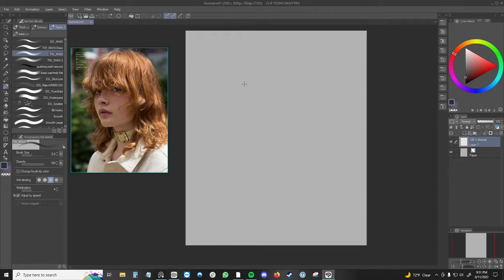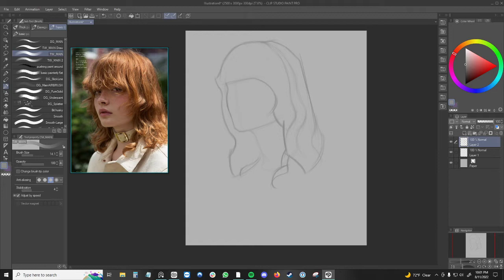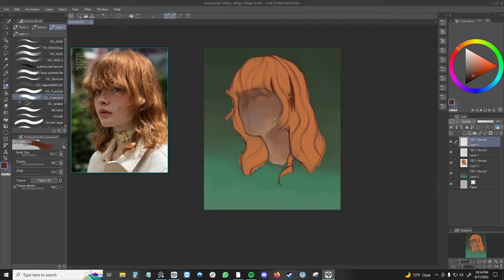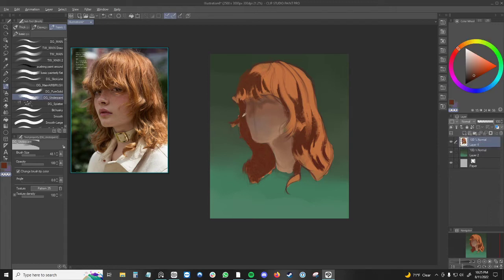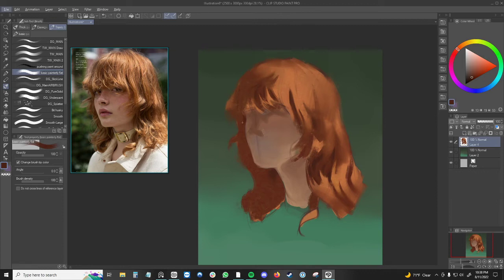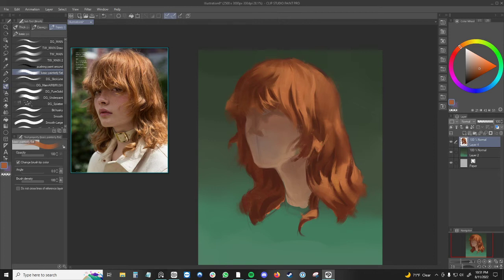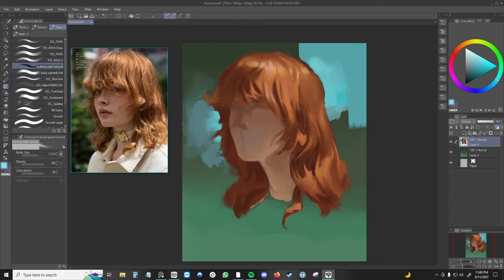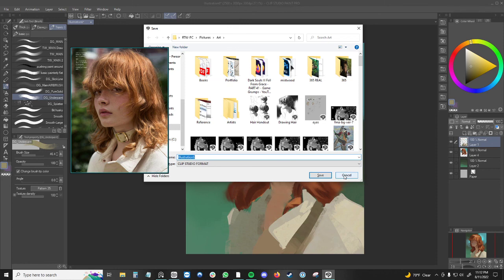Tips For Painting Hair